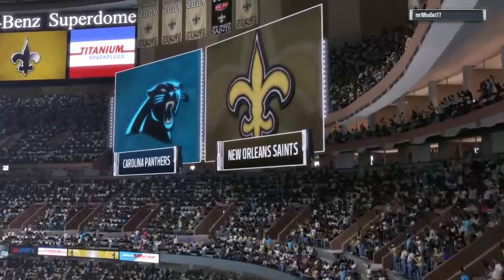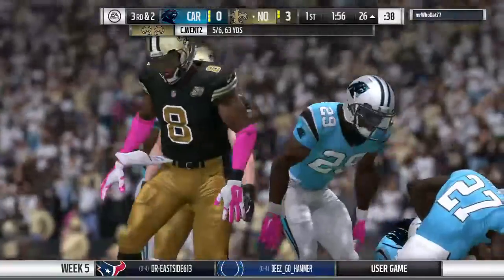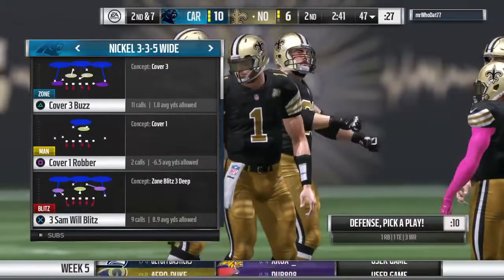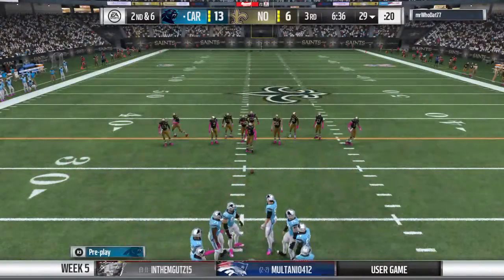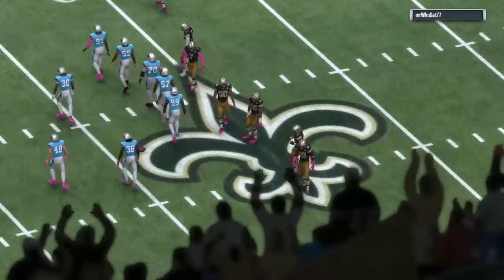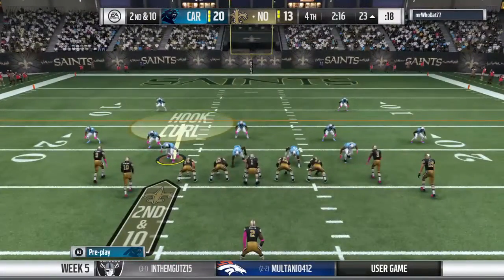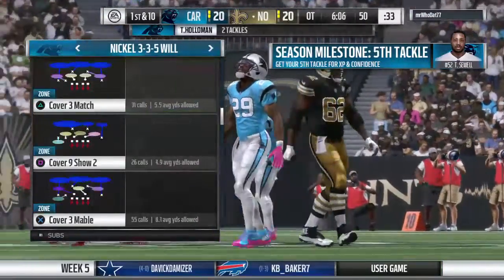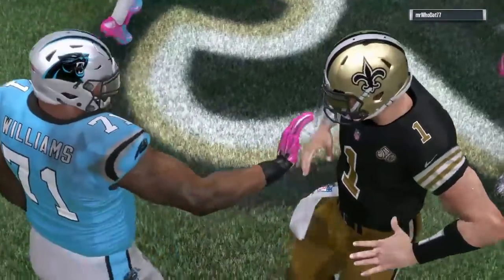ELJEFEYB's Live PS4 Broadcast